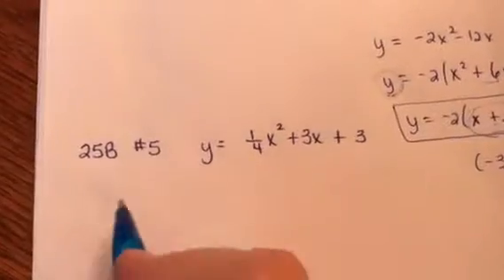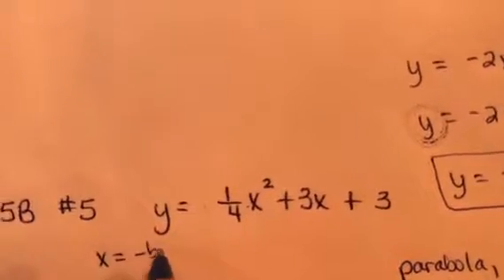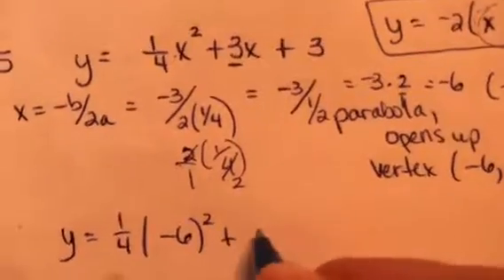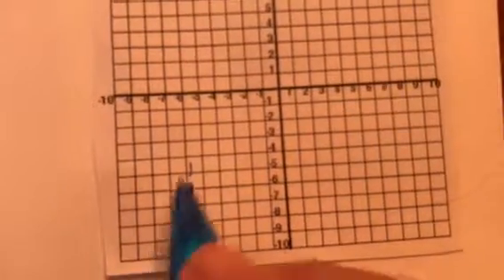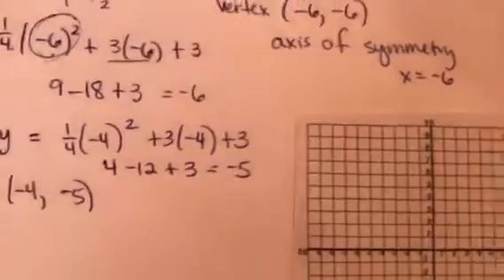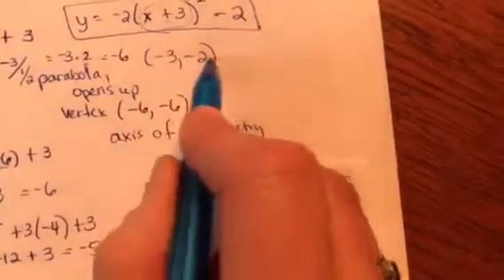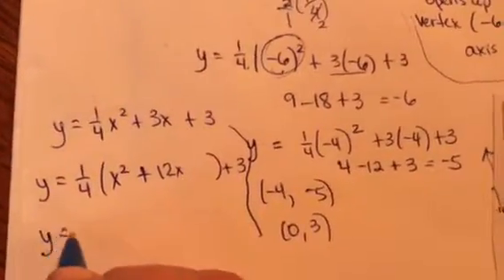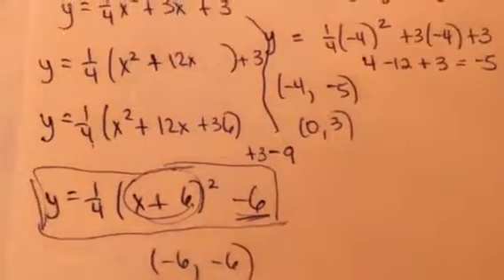Algebra 2 Lesson 25 B #5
How to find the vertex when the equation is not in standard form (and you’re dealing with a fraction) and then being able to complete the square in order to put it in standard form